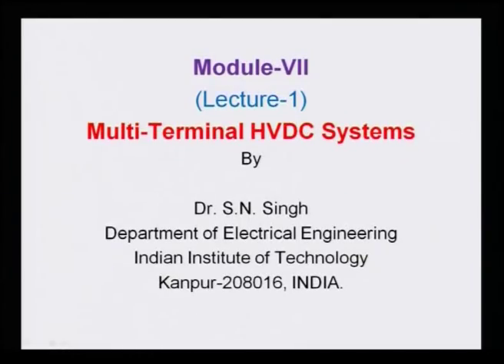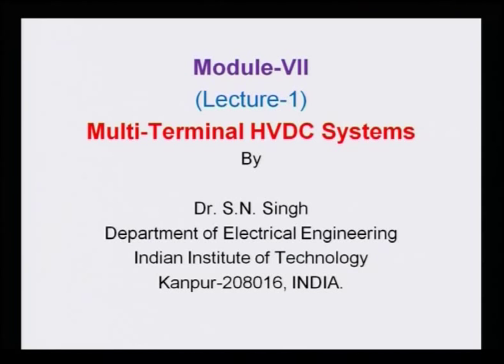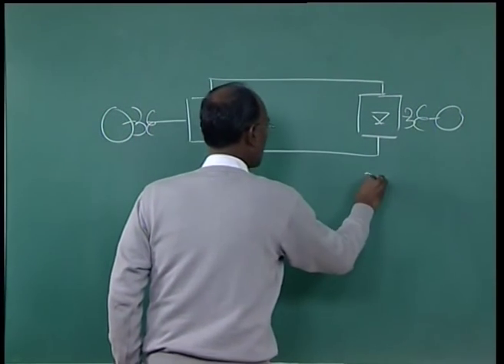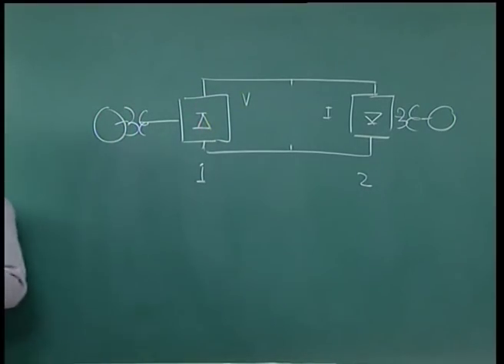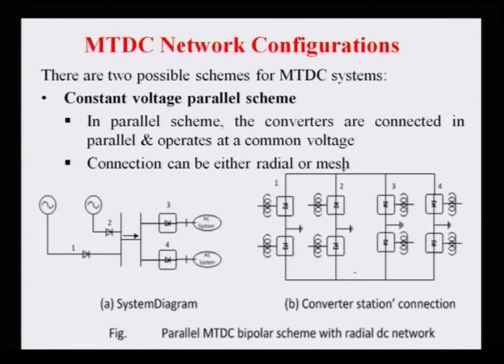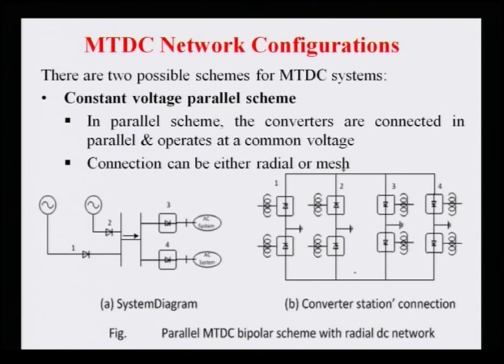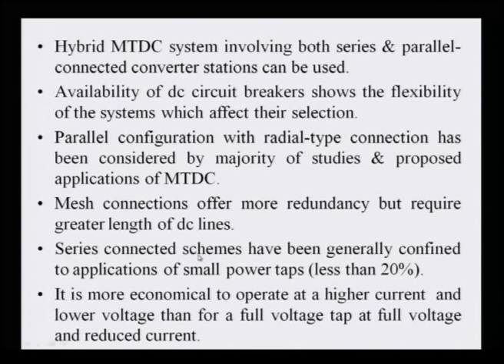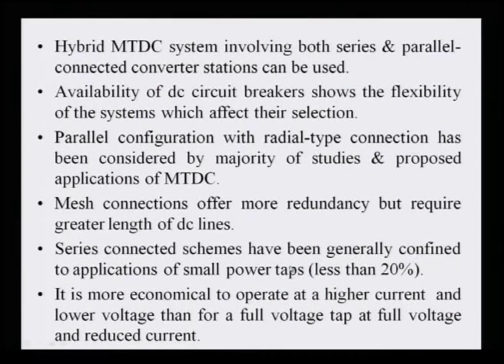Mod-01 Lec-35 Lecture-35.High Voltage DC Transmission